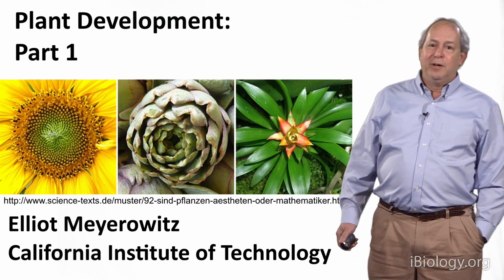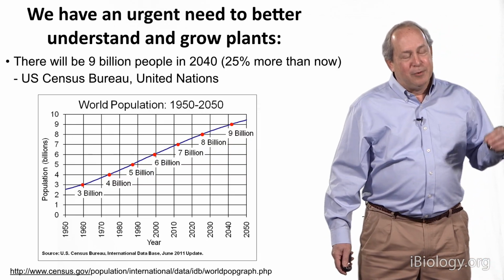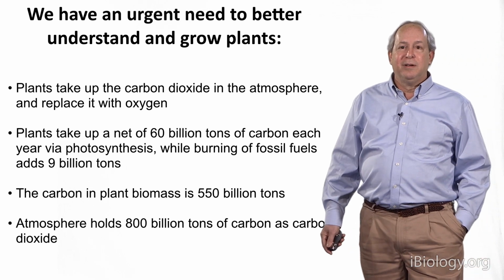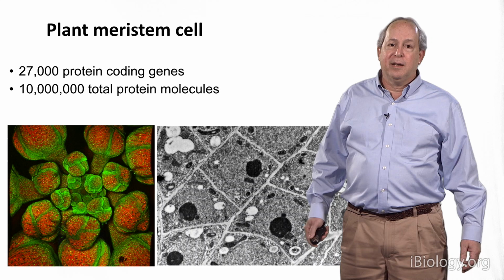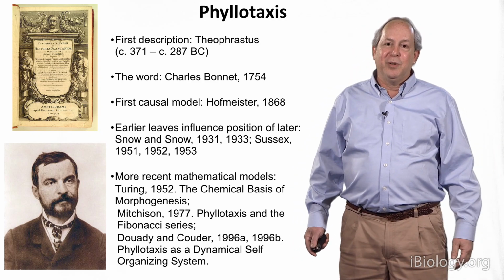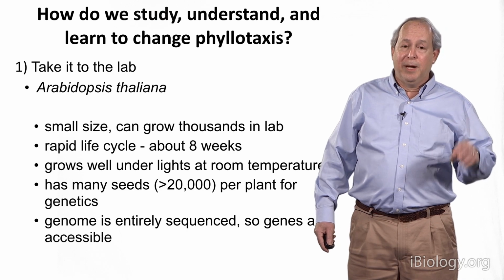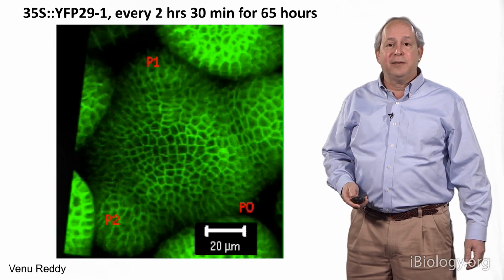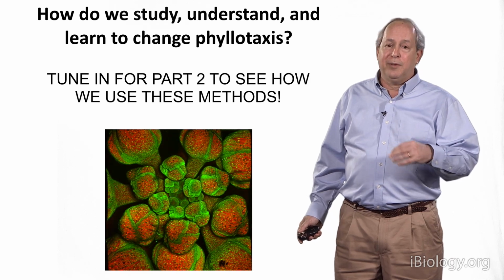Elliot Meyerowitz (Caltech , HHMI) 1: Why we need to understand plant development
Talk Overview:
Meyerowitz begins his talk by reminding us of the critical role that plants play in human and global health. Undernutrition is a huge global problem that is only likely to worsen as the world’s population grows and global warming reduces arable land and plant yields.  To breed for specific traits such as plant size, growth rate or yield, we urgently need to better understand plant biology; this includes the ability to predict the effects of genetic changes on plant traits. Meyerowitz and his collaborators have developed live imaging techniques to record dynamic changes in plant development, including changes in gene expression and protein localization, in response to genetic or environmental intervention.

In Part 2, Meyerowitz describes how his lab is using live imaging to study phyllotaxis, the regular positioning of leaves or flowers around the developing apical shoot meristem.  The plant hormone auxin has been known for years to induce flower and leaf growth. Meyerowitz and colleagues tracked the concentration of auxin and the auxin transporter protein, and the position of flower growth. Using this information they were able to develop a computer model that accurately reproduced auxin gradients and phyllotactic patterns in the apical meristem. The model also can predict how changing parameters such as rates of auxin diffusion or meristem size, will impact flower patterning.

The model described in Part 2 for determing phyllotactic patterning, requires that cells sense the concentration of auxin in neighboring cells.  How do they do this?  In his last lecture, Meyerowitz presents some fascinating data indicating that increased auxin concentration in a cell causes it to grow and expand, and expansion produces a physical force on neighboring cells. This mechanical force is sensed by cells and causes a redistribution of both microtubules and the auxin transporter forming a positive feedback loop.  This is an amazing example of cell morphology influencing cell-cell communication, gene expression, and cell behavior.

Speaker Biography:
Elliot Meyerowitz received his AB degree from Columbia and his PhD from Yale University. He was a post-doctoral fellow at Stanford and in 1980 he joined the faculty of The California Institute of Technology.  Currently, Meyerowitz is the George W. Beadle Professor of Biology at Caltech and a Howard Hughes Medical Institute/ Gordon and Betty Moore Foundation Investigator.  Meyerowitz’ lab studies the mechanisms of plant development. They use the patterning of flowers and leaves in the Arabidopsis shoot apical meristem as a model system.
Among Meyerowitz’ honors are the Genetics Society of America Medal; the International Prize for Biology from the Japan Society for the Promotion of Science; the Lounsbery Award of the U.S. National Academy of Sciences; the R.G. Harrison Prize of the International Society of Developmental Biologists; and the Balzan Prize. He is a member of the National Academy of Sciences, a foreign member of the Royal Society, a foreign associate of the Académie des Sciences of France, and an Associate Member of the European Molecular Biology Organization.